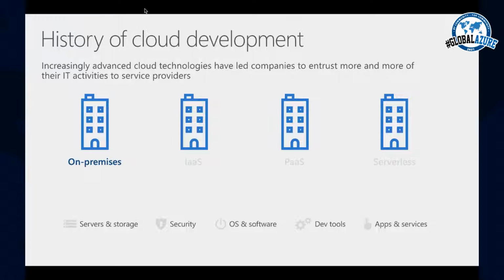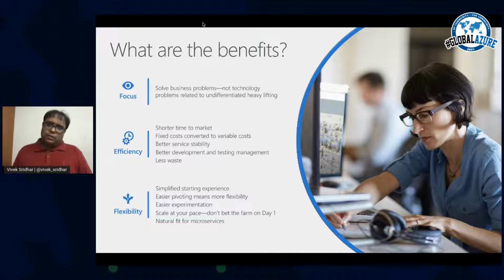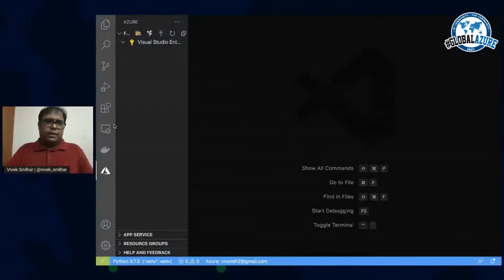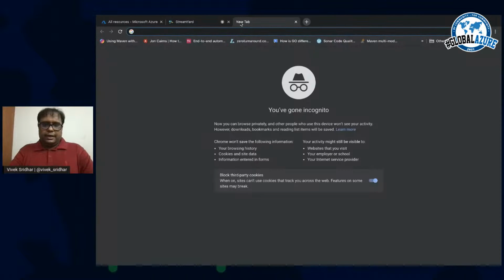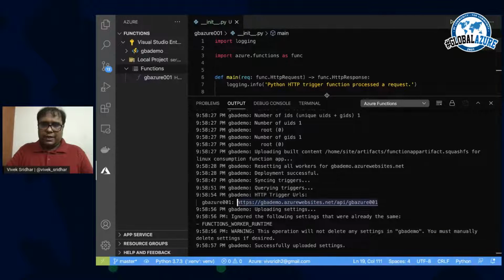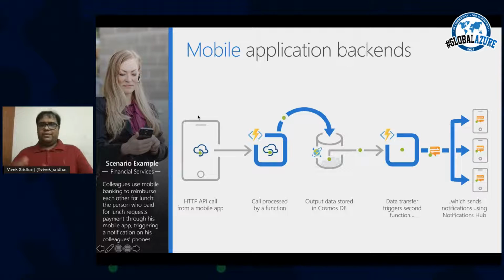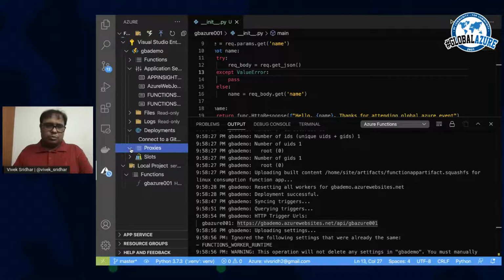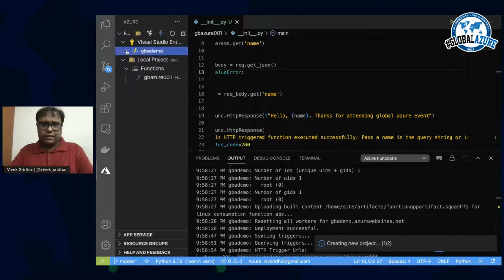Global Azure 2021: Serverless - focusing on code, not plumbing!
In the session, we will cover - how to accelerate application development with serverless computing, develop apps efficiently, and solve complex orchestration problems. We will see a hands-on demo on building functions, debug locally, and operate functions at scale in the cloud and integrate services using triggers and bindings.